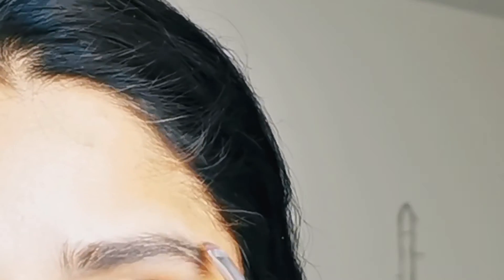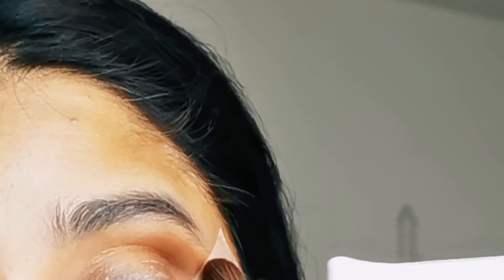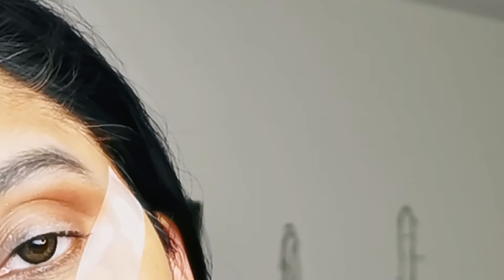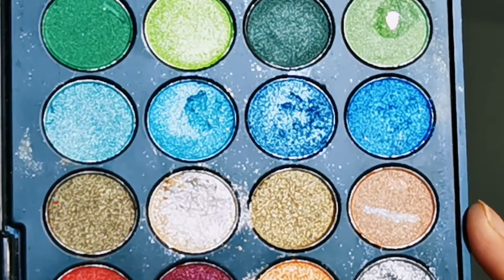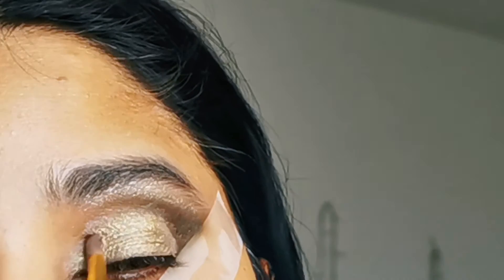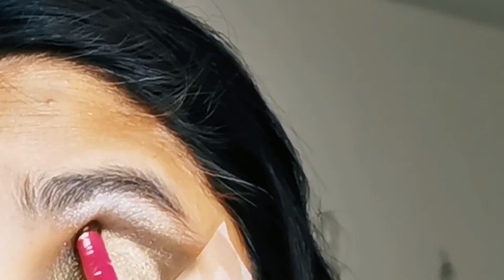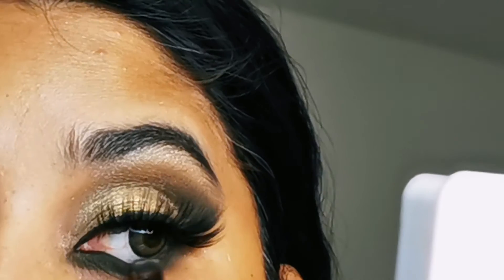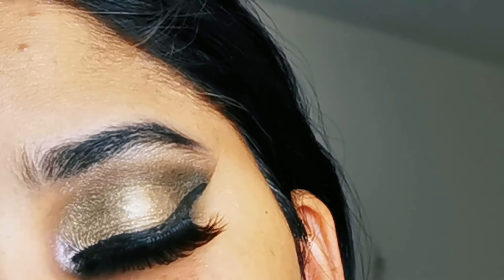Olive Green Eyeshadow Tutorial DaY 6! Sadia Makeup Reviews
DAY 6 FOR EYESHADOW TUTORIAL THIS EYESHADOW TUTORIAL IS SIMPLE AND EASY TO CREAT

OLIVE